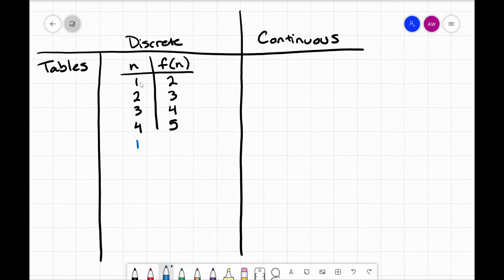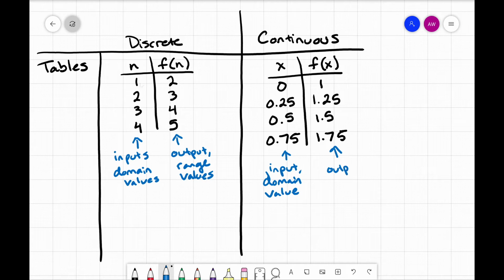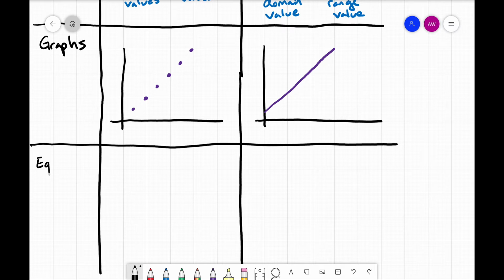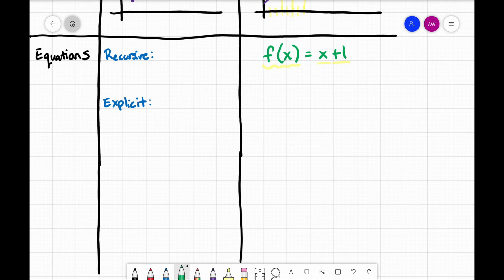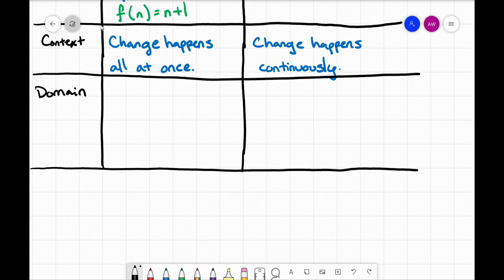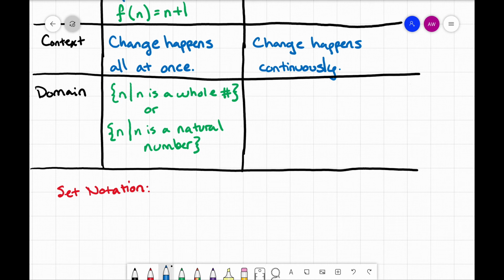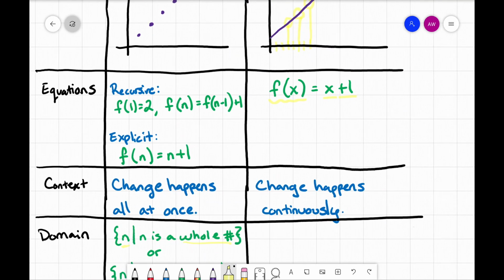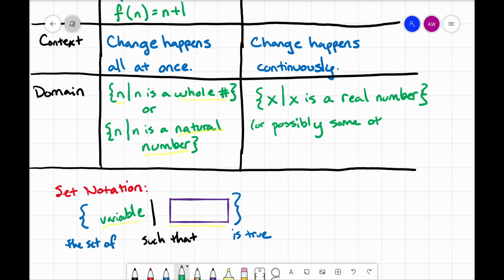Discrete versus Continuous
2.2 Shh! Please Be Discreet (Discrete)!